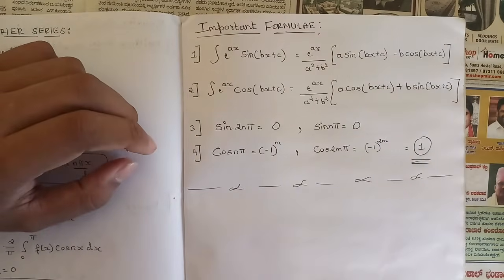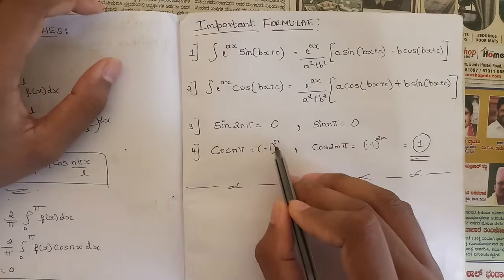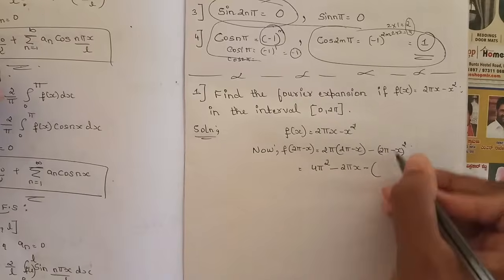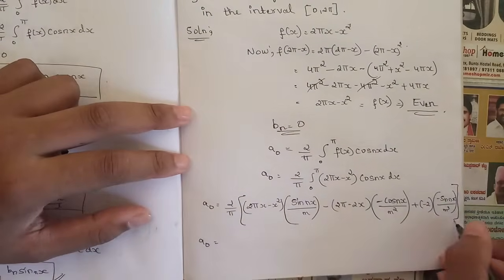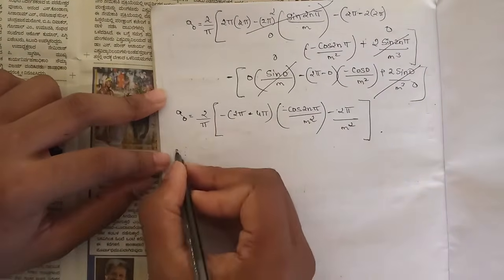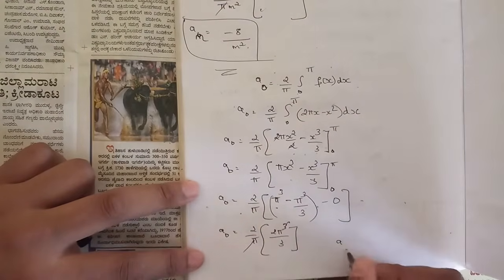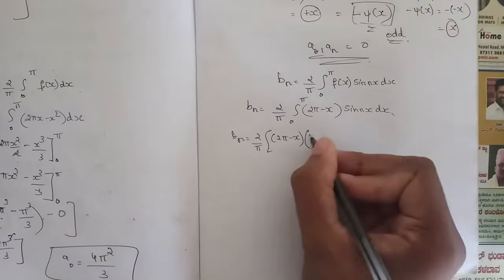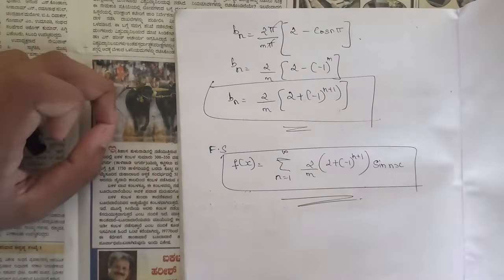5 Fourier Series Interval(0,2π)Concept & 2 question Explained,3rd sem ECE 2022 Scheme BMATEC301 VTU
Time stamps:
0:00-Formulaes
5:30-Question 1
15:00-Question 2